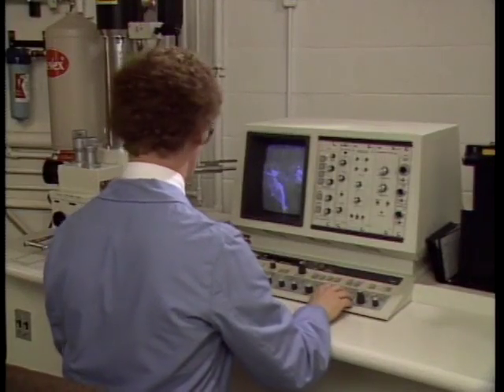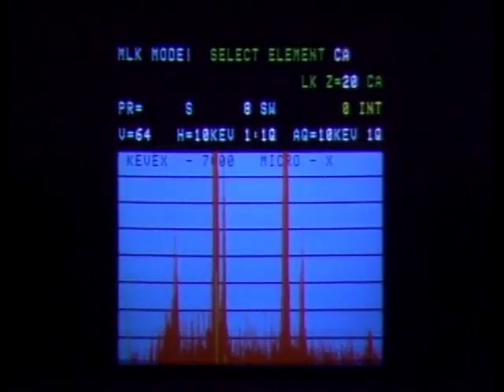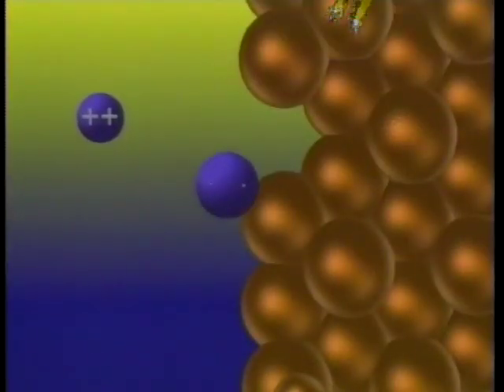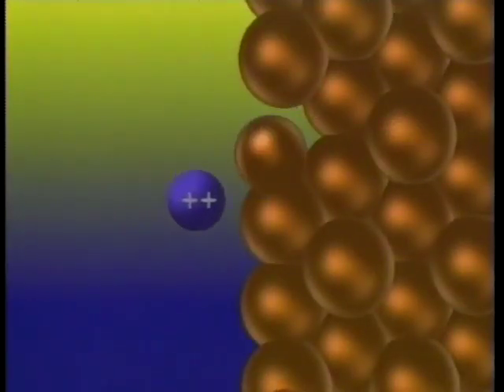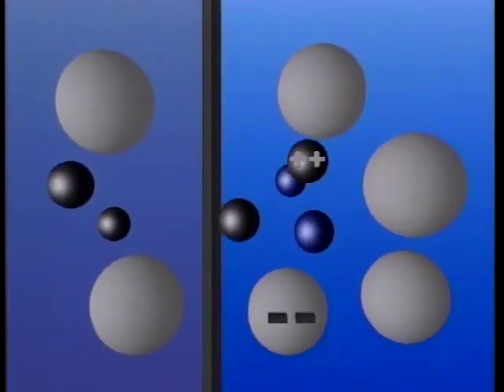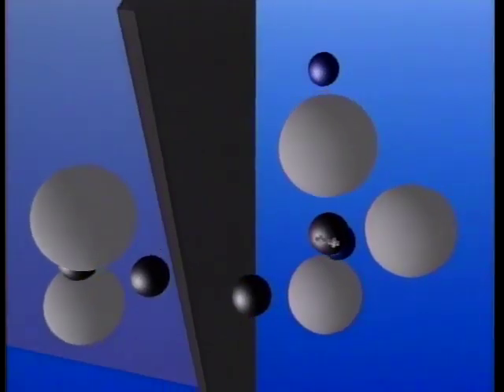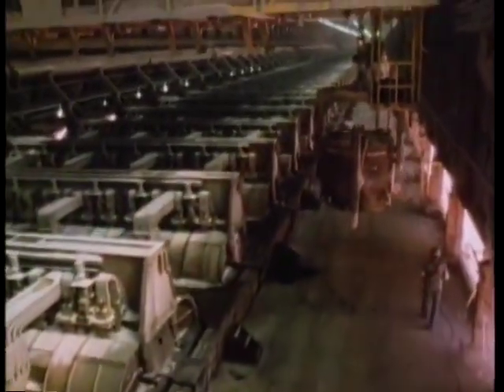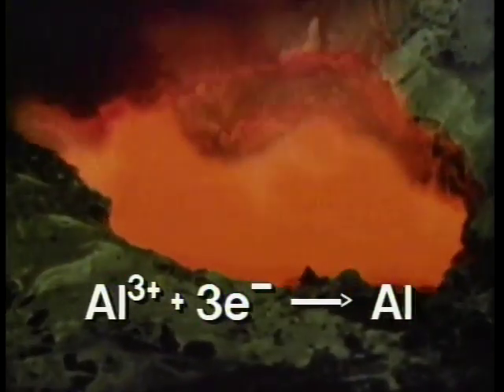15 The Busy Electron